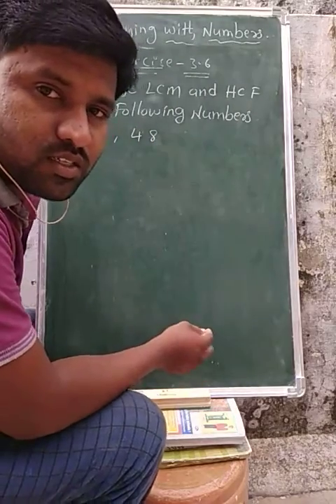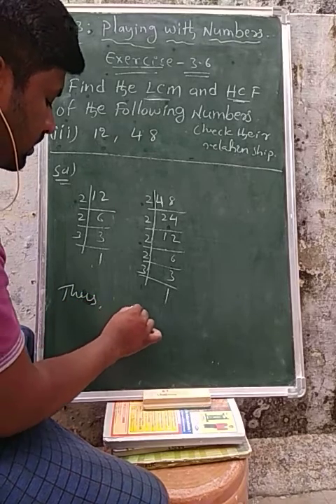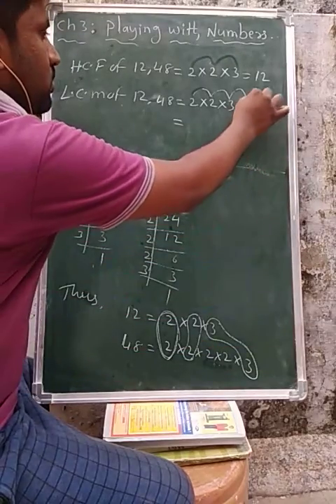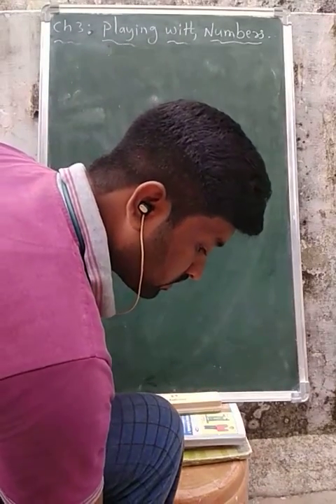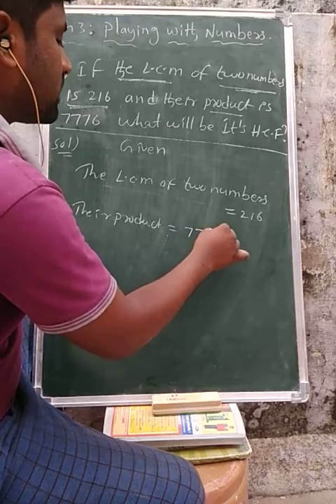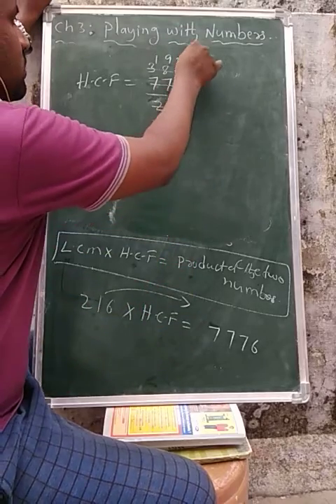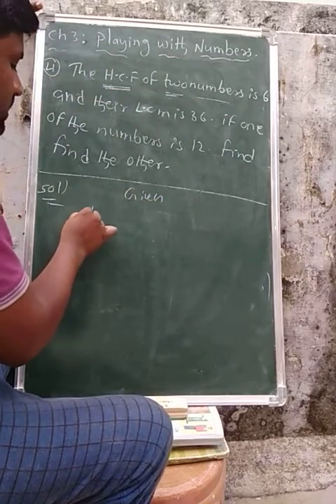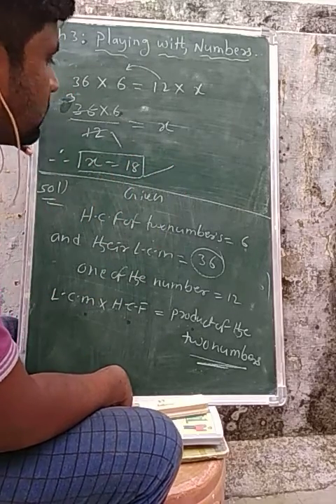Ch: Playing with Numbers, exercise 3.6;1st main(iii),2&4 sums